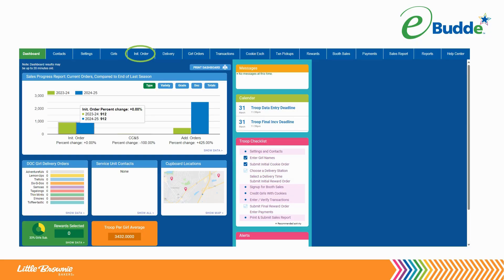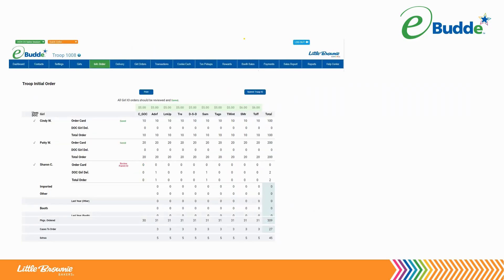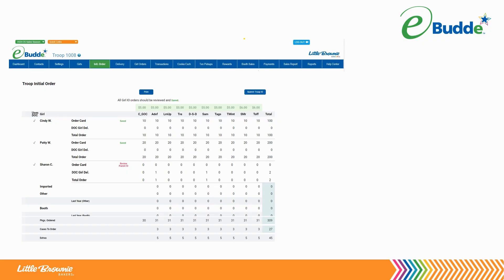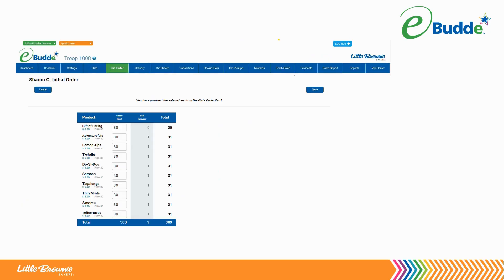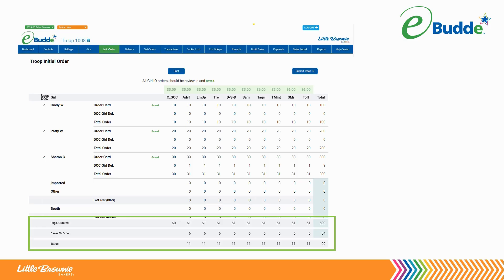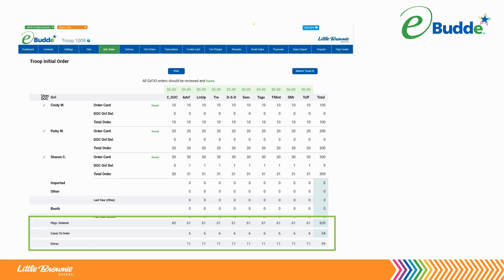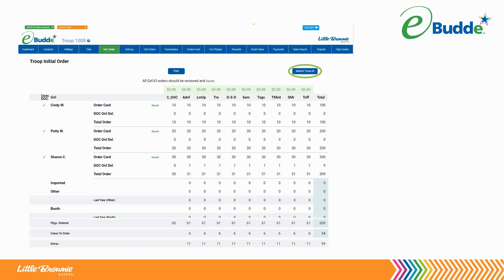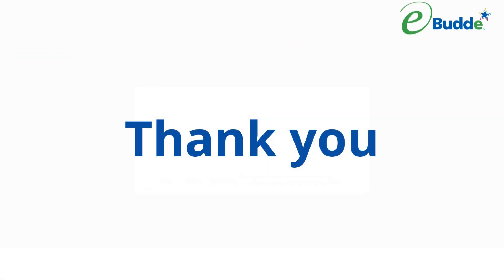eBudde: Troop Initial Order (includes Digital Cookie Parent Initial Order)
The Initial Order screen is eBudde’s one-stop center for managing your troop’s main Girl Scout Cookie order for the season. You can use the Initial Order screen to:

• Input totals from traditional order cards
• Order cookies for your planned booth sales and other needs
• Keep track of online orders for in-person girl delivery

The videos in this playlist are reviewed and refreshed each cookie season to ensure they reflect the current processes and procedures. In some cases, the steps or instructions have been updated, even if the visual appearance (such as the dashboard layout) may look slightly different than what you see today. Please rely on the guidance and narration of the videos as these represent the most up-to-date information. If you have any questions, please reach out to your local Girl Scout council staff for assistance and support.